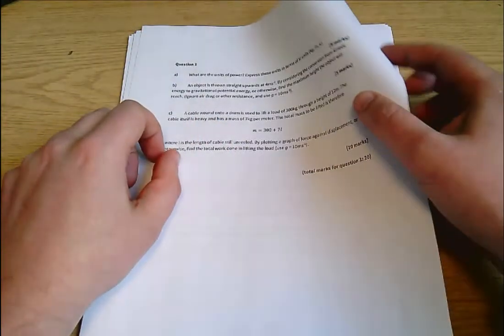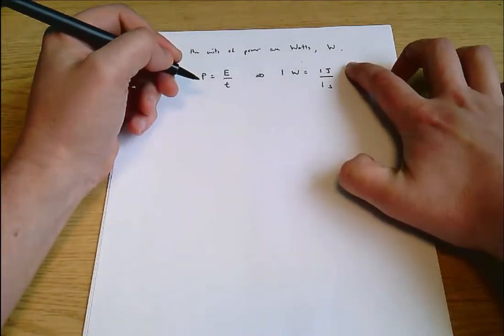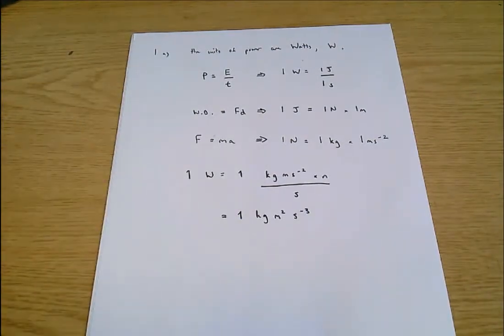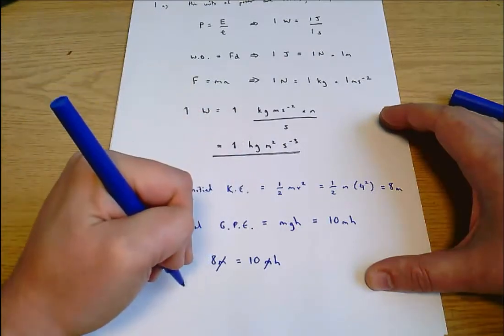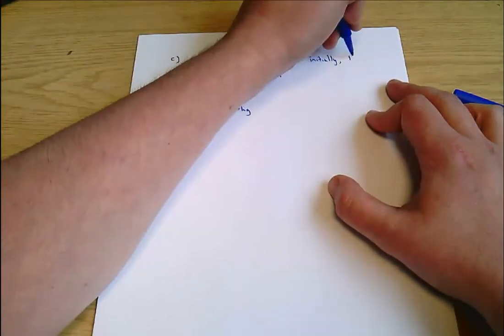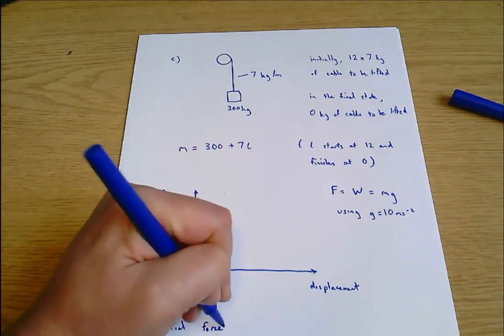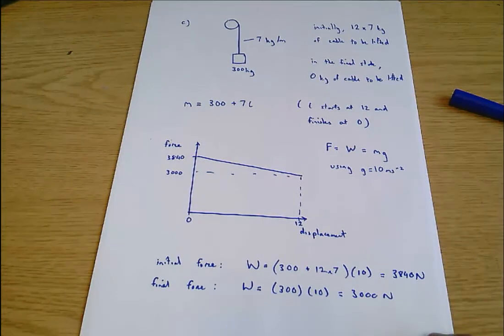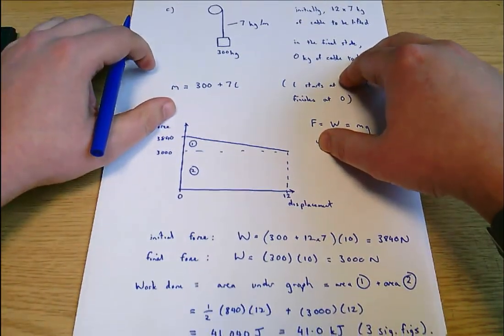ENG 4 407 2016-17 Q1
Question 1 from the 2016-17 exam in Introduction to Mechanical and Electrical Engineering. This question requires an understanding of power and energy.